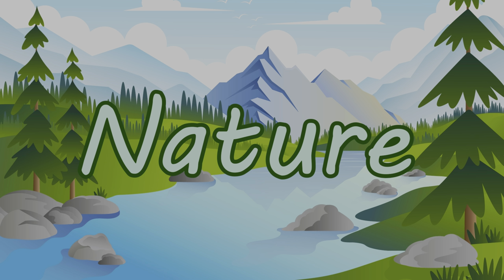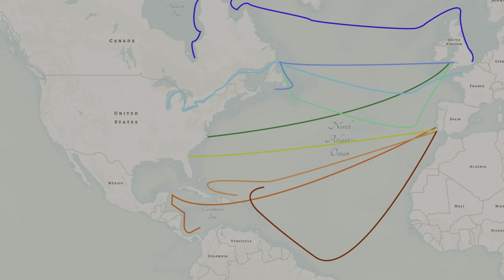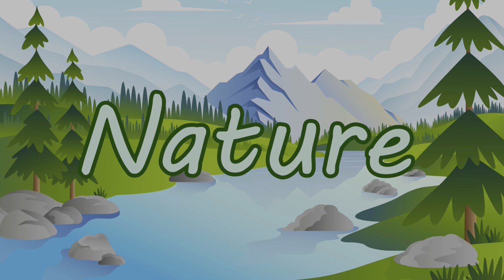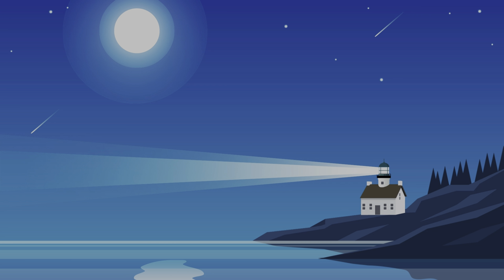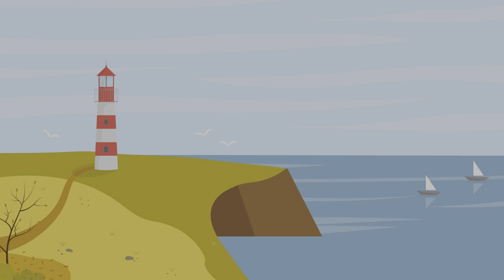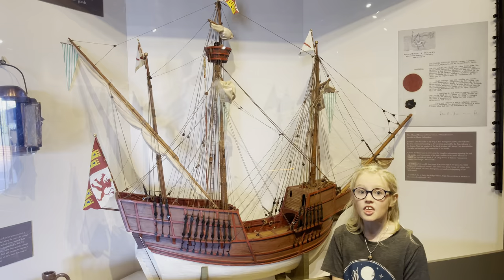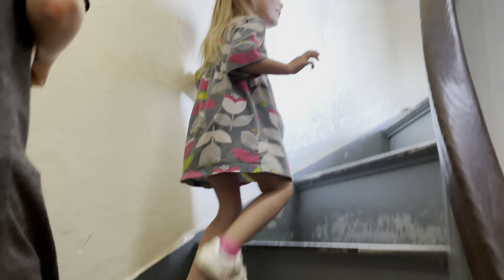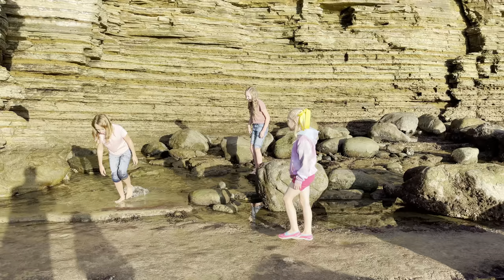Cabrillo National Monument for Kids!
Introduction and brief tour of Cabrillo National Monument for kids.